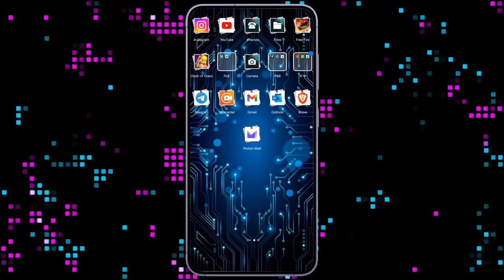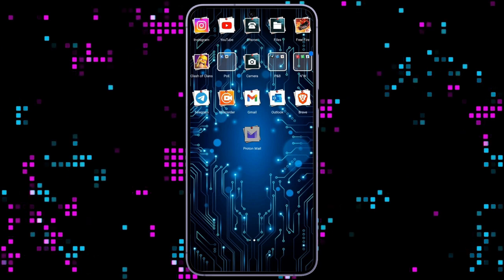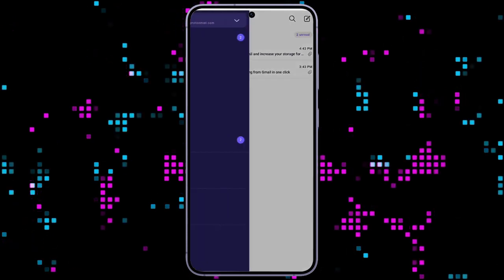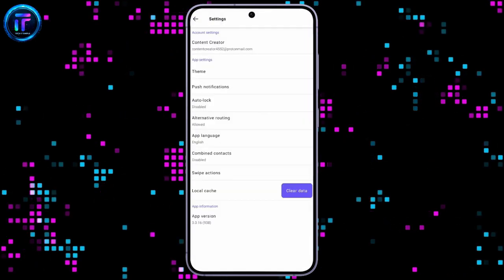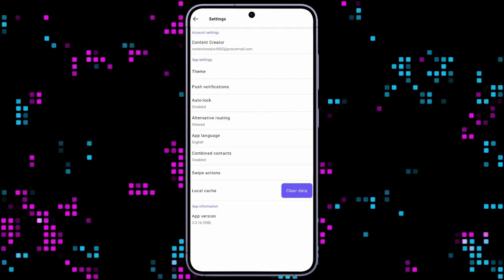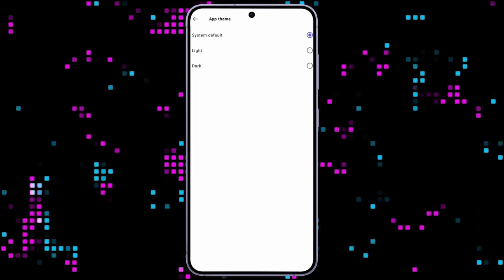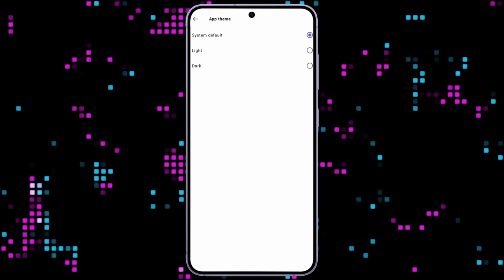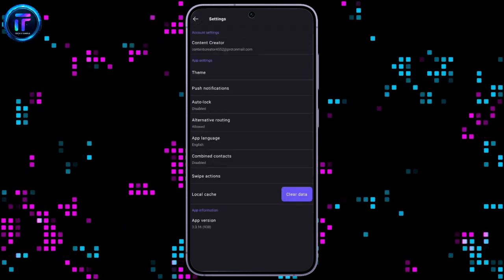How to Change Theme in Proton Mail 2024?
Personalize your email interface by learning how to change the theme in Proton Mail! In our comprehensive guide, 'How to Change Theme in Proton Mail,' we provide step-by-step instructions on selecting and applying different themes. With clear guidance and practical tips, you'll be able to refresh the look of your inbox with ease. Whether you prefer a dark mode for night-time use or a bright theme for daytime, this guide is for you. Join us as we show you how to change the theme in Proton Mail. Don’t wait – learn how to customize your theme today!